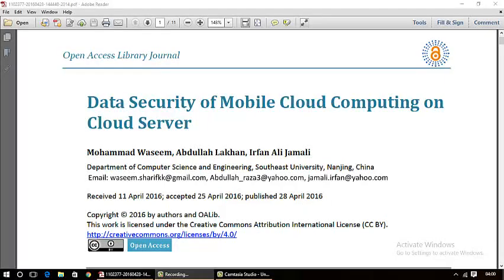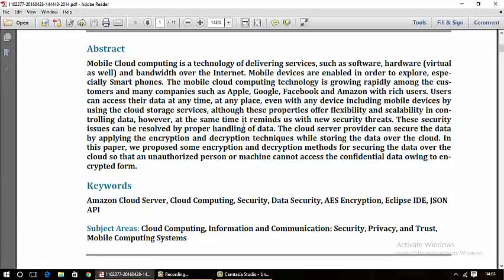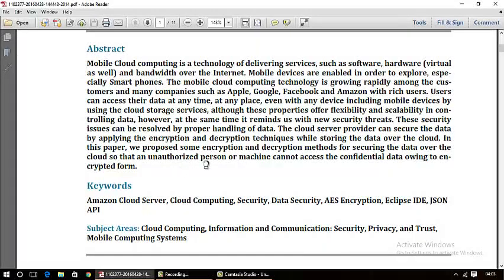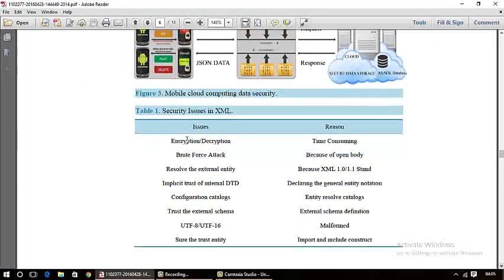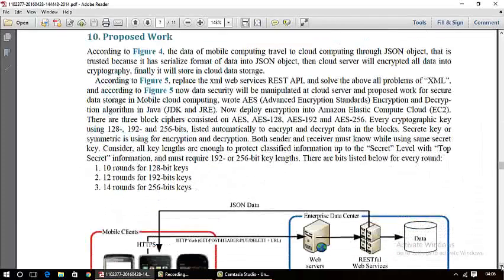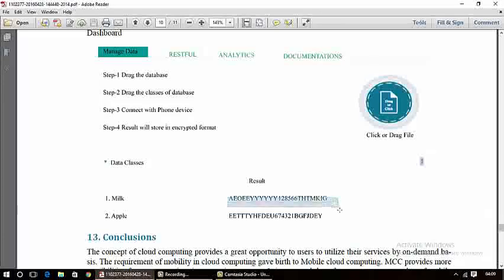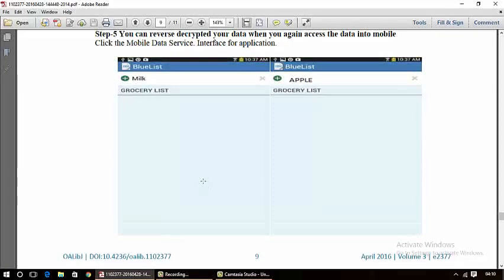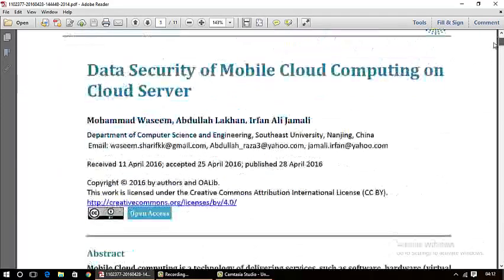Data Security between Mobile Cloud Computing On Cloud Server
Abdullah Raza Lakhan